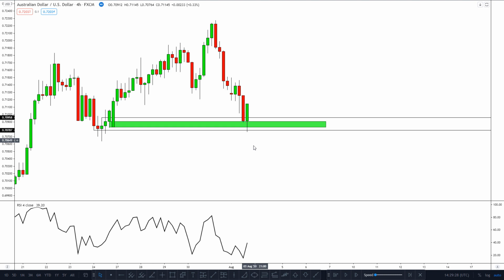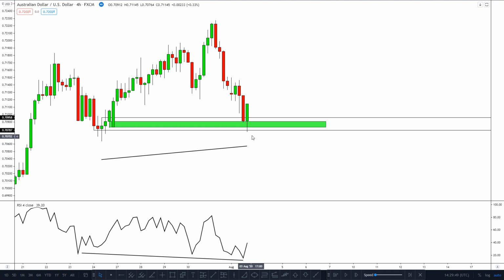The BEST Price Action Trading Strategy (Works on every market and timeframe!)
This is a video about the best forex trading strategy of 2020 using the best price action trading strategy ever.

In this video I show one of the best trading strategies you can use in 2020, which can also be considered as the best trading strategy for forex, but it also works on any other market and timeframe. If you are looking for the best forex trading strategies that work, you found the correct channel. Here you will also find the best trading courses online and on youtube, price action trading strategies, the best price action course. In this video I also explaine a little bit the counterpoint between moving average trading strategies, macd trading strategies, rsi trading strategies, and market maker trading strategies. It’s common for the beginner to look for the trading holy grail, but that’s a vain attempt. There is no trading holy grail, but here you can find the best forex technical analysis strategies, the best technical analysis course, and the overall best price action analysis on the internet.